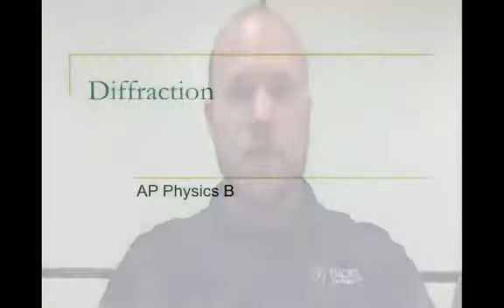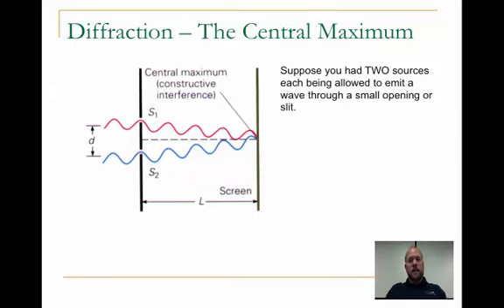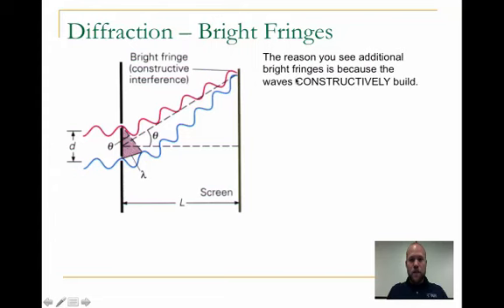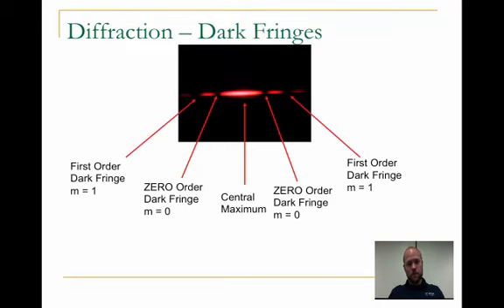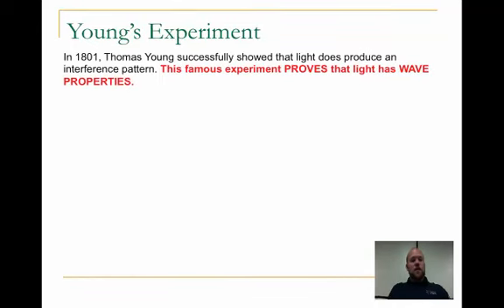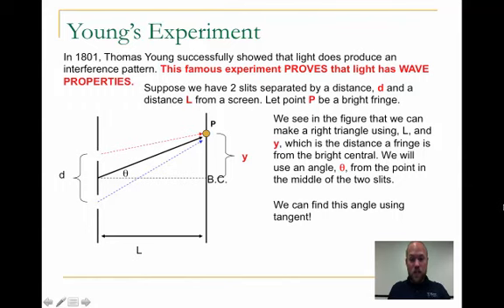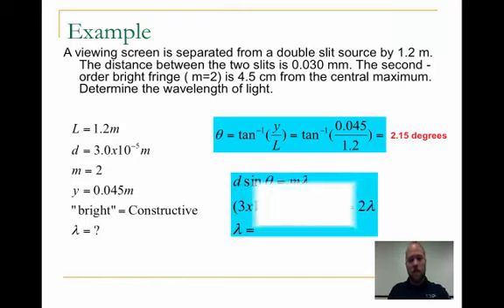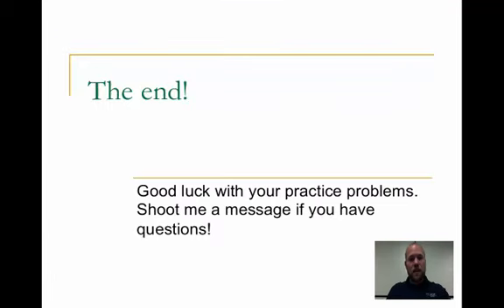Diffraction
Lecture for April 25, 2014.